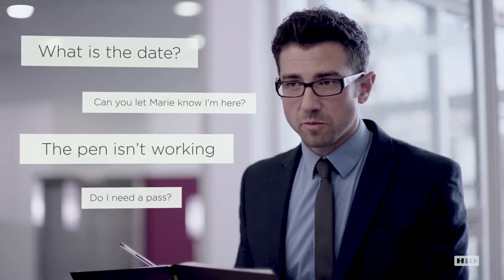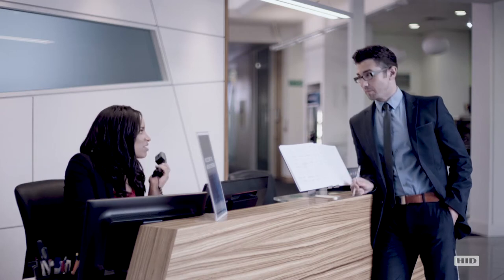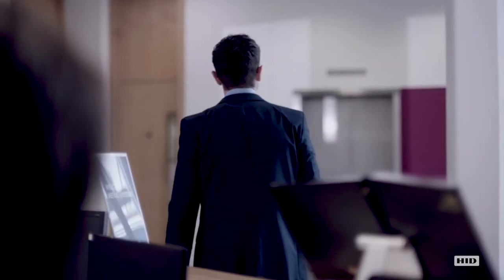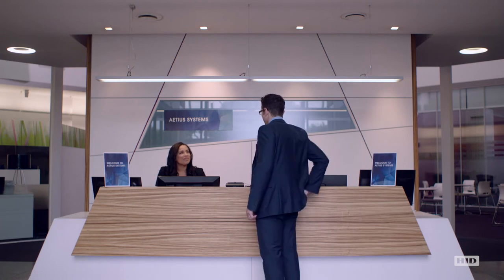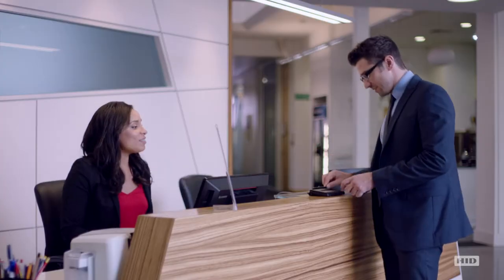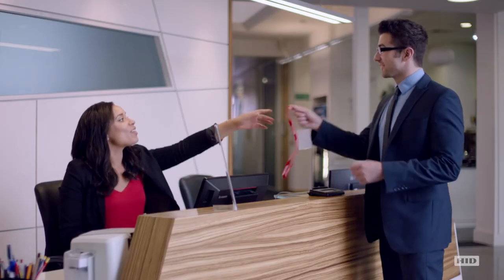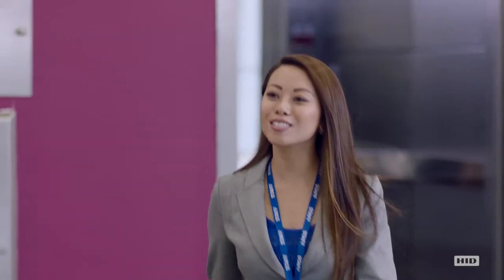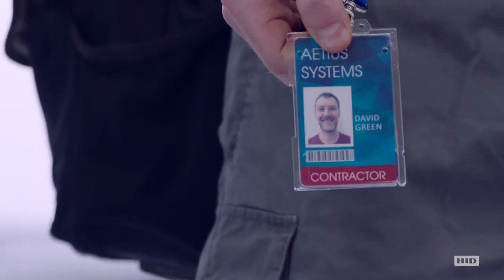HID Visitor Management Solutions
Give your visitors a high-level, secure and professional experience in line with your company's brand. Learn more about HID Visitor Management solutions